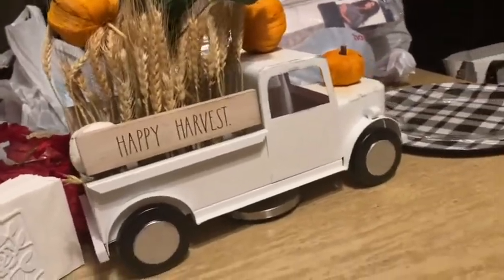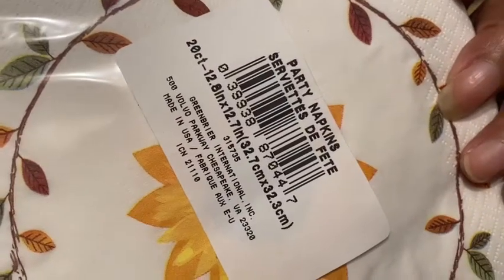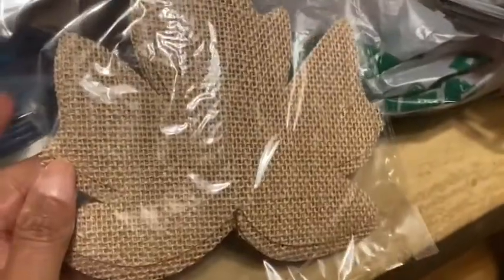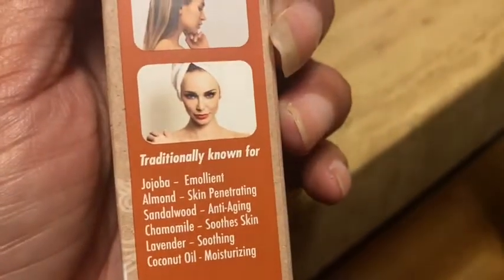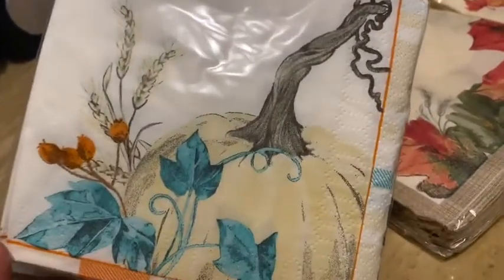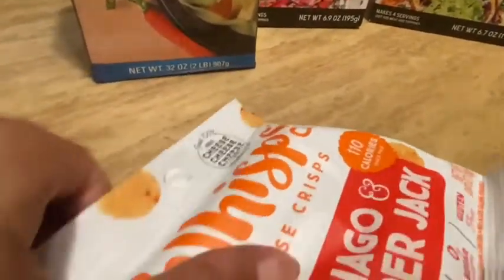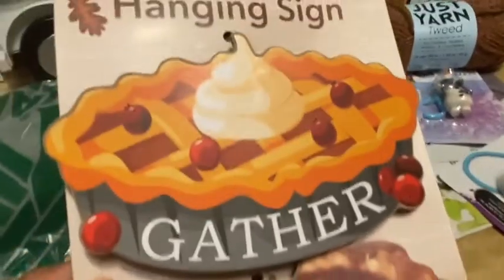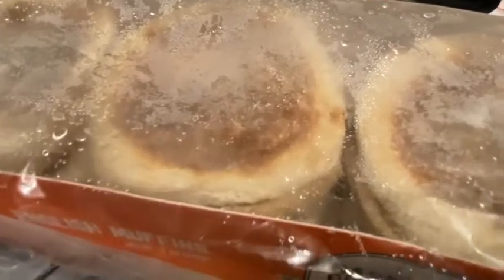Huge $100+ Dollartree haul!! Lots of great finds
Huge Dollartree haul/Great finds#shopping#haul#shoppinghaul#dollartree

Memberships to my channel now available !!

I also have a new Thanks button on  my videos!!

Facebook at Food with Lady

Don’t forget to thumbs me up and share me out with your friends and family!!!